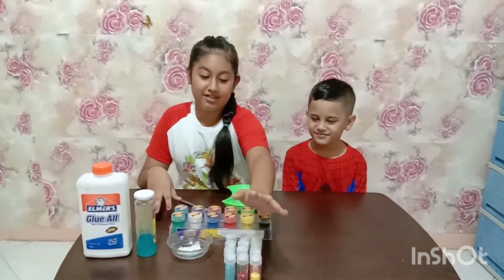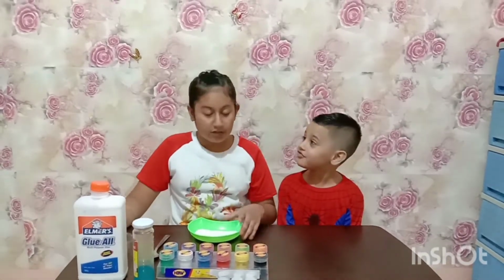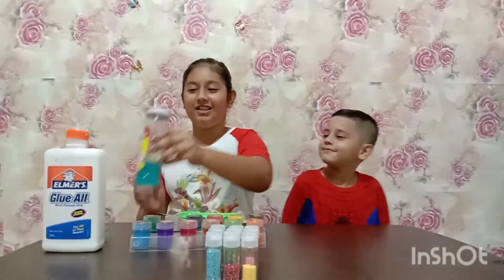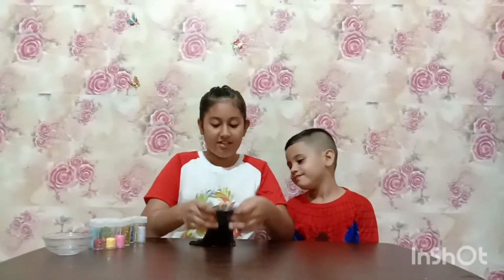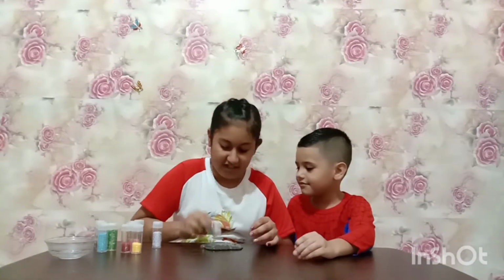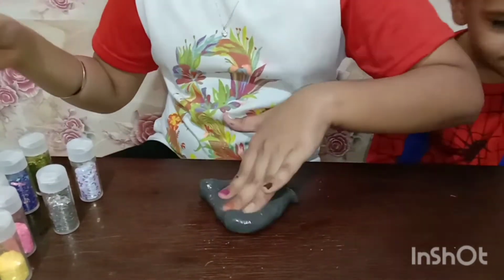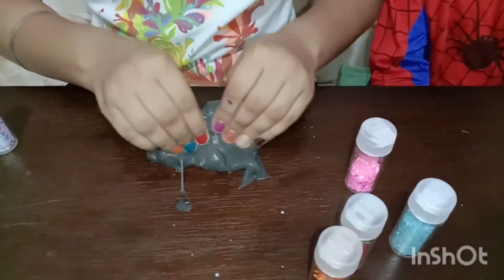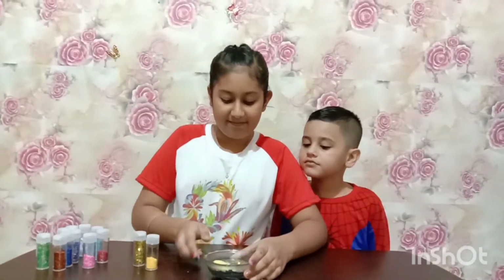Fun With My Brother|Gurleen's Life